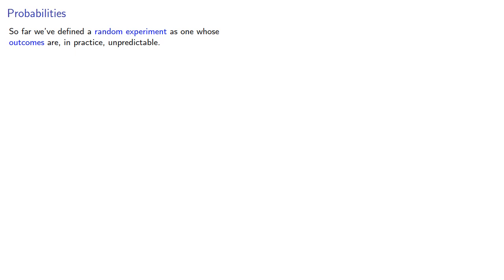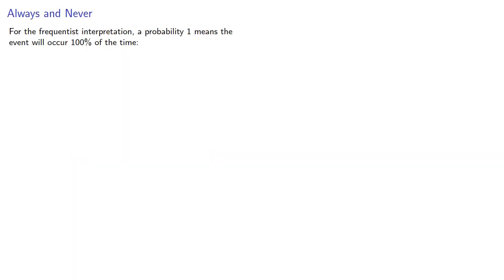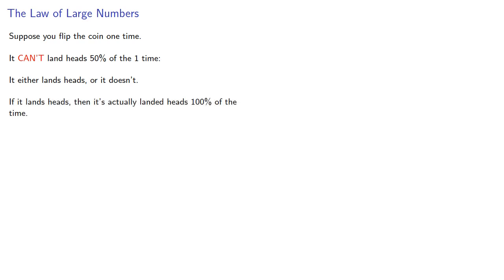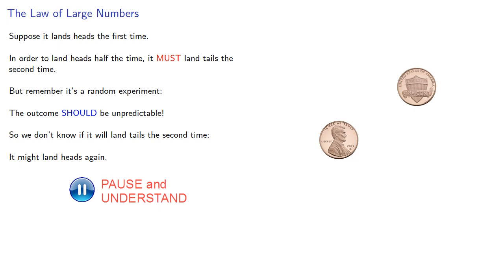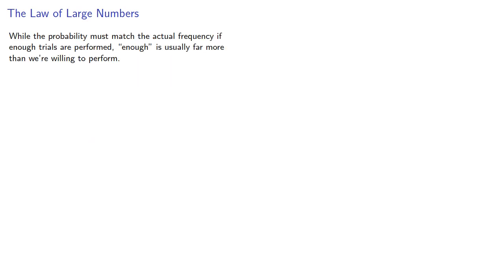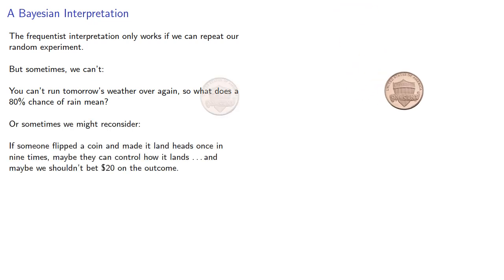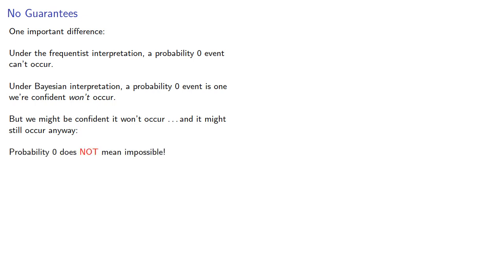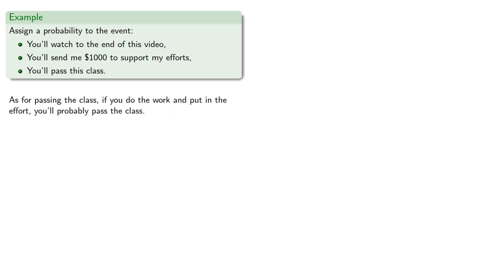Two Interpretations of Probability